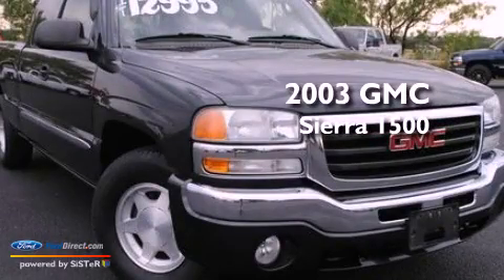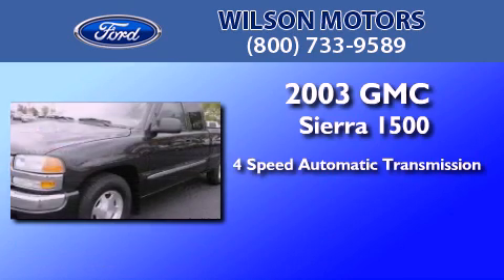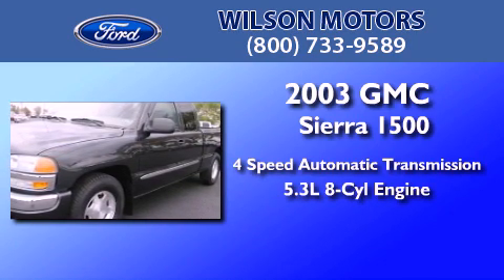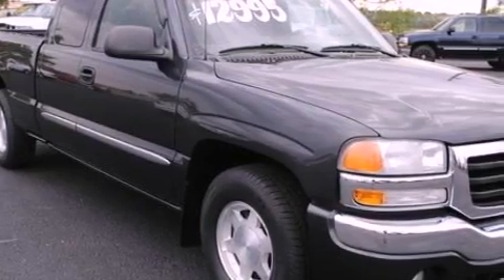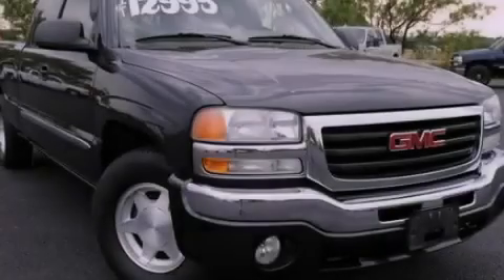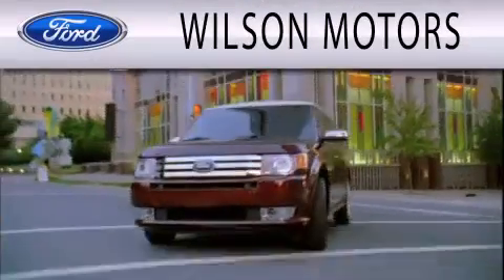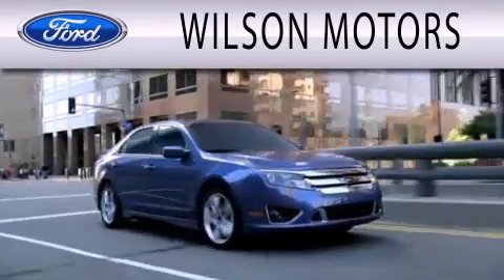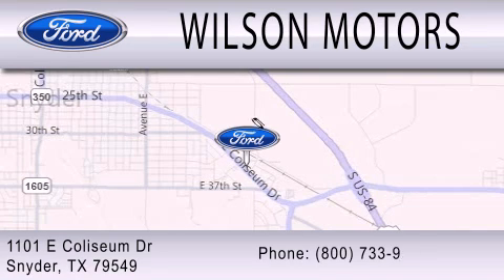2003 GMC Sierra 1500 Snyder TX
Year : 2003
 Make : GMC
 Model : Sierra 1500
 Engine : 5.3L V8 16V MPFI OHV
 Trans . : 4-SPEED AUTOMATIC
 Exterior : GRAY
 Miles : 104,779
 Interior : TAN
 Stock : 31315054

 1101 East Coliseum Dr.